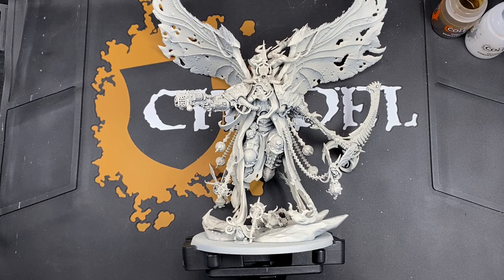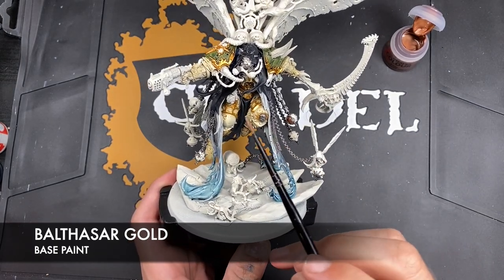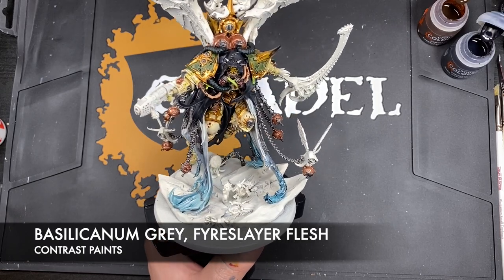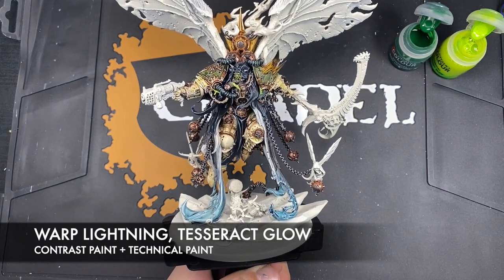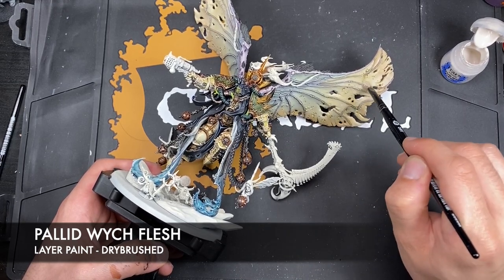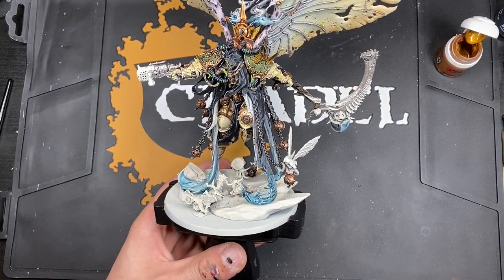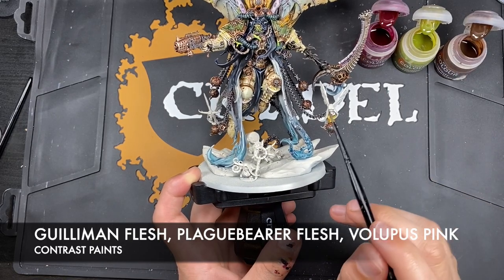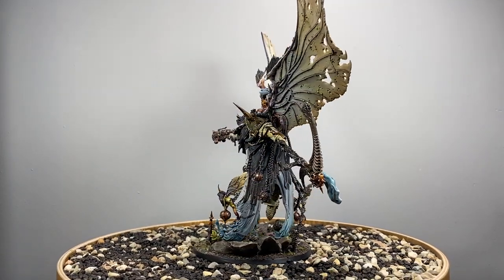Contrast+ How to Paint: Mortarion, Daemon Primarch of Nurgle – Pallid Hand Vectorium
In this video, we're painting Mortarion, Daemon Primarch of Nurgle, and the primogenitor of the Death Guard Legion in the colours of the Pallid Hand vectorium.

Paints used:

Skeleton Horde
Creed Camo
Militarum Green
Basilicanum Grey
Ultramarines Blue
Black Templar
Talassar Blue
Space Wolves Grey
Apothecary White
Terradon Turquoise
Darkoath Flesh
Warp Lightning
Wyldwood
Aggaros Dunes
Nazdreg Yellow
Volupus Pink
Plaguebearer Flesh
Fyreslayer Flesh
Gryph Charger Grey
Magos Purple
Blood Angels Red
Iyanden Yellow
Akhelian Green
Guilliman Flesh
Shyish Purple

Ulthuan Grey
Corax White
Retributor Armour
Iron Warriors
Balthasar Gold
Pallid Wych Flesh
Death Guard Green
Nurgling Green
Thunderhawk Blue
Fenrisian Grey
Sycorax Bronze
Canoptek Alloy
Iron Hands Steel
Brass Scorpion
Runelord Brass
Skullcrusher Brass
Deepkin Flesh
Sybarite Green
Gauss Blaster Green
Wraithbone
Dawnstone
Stormhost Silver
Baneblade Brown
Corvus Black

Contrast Medium

Tesseract Glow
Blood for the Blood God
Nurgle’s Rot

Stirland Battlemire
Tyrant Skull

Wraithbone Primer